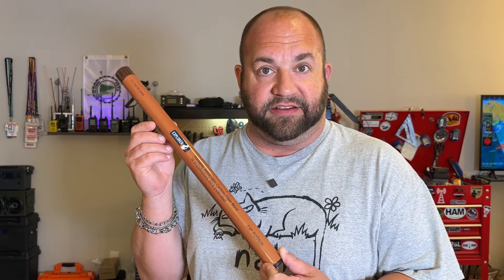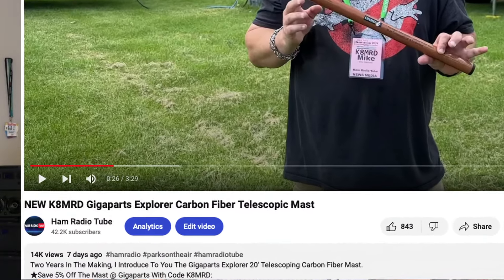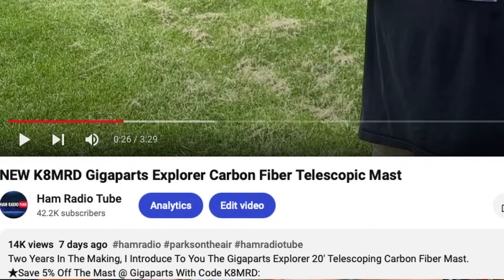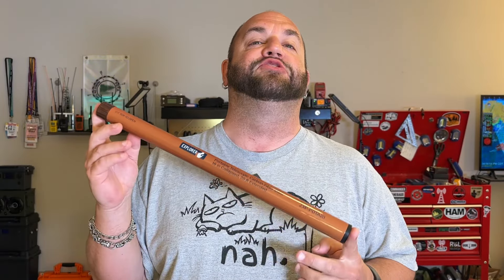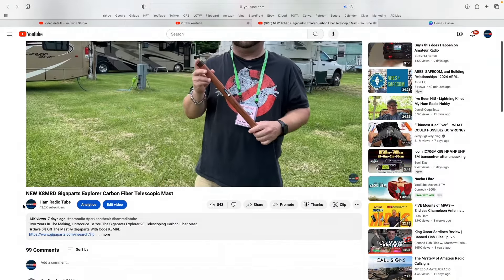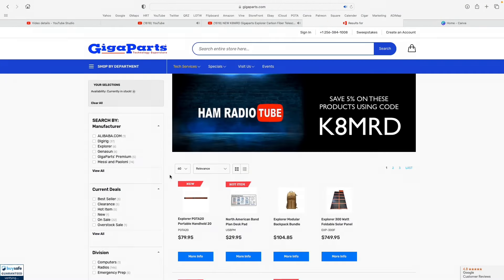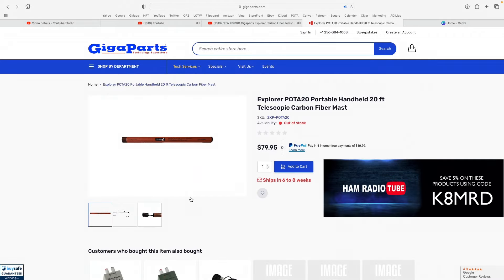Pre Order Gigaparts K8MRD 20' Carbon Fiber Telescopic Mast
Pre-Orders Are Open Right Now!!  Be One Of The First To Get This Awesome 20' Telescopic Carbon Fiber Mast!